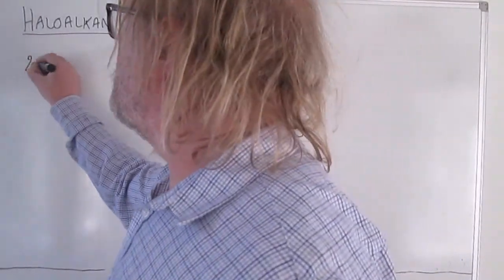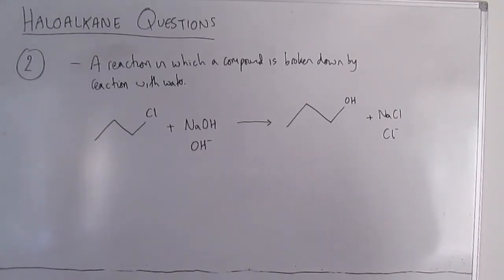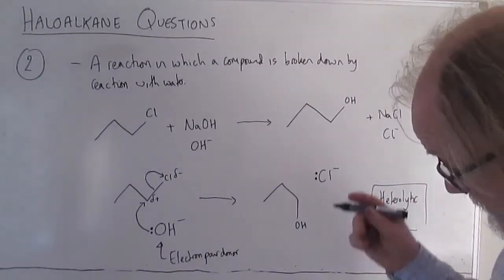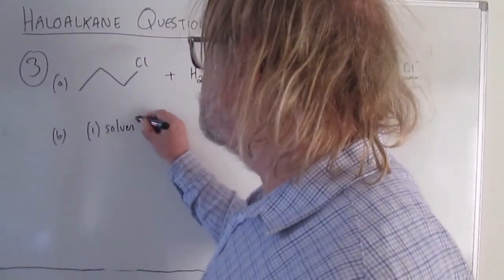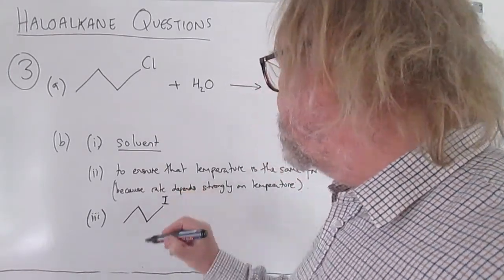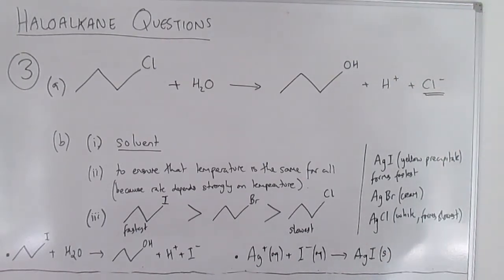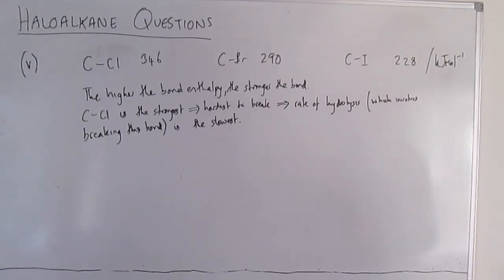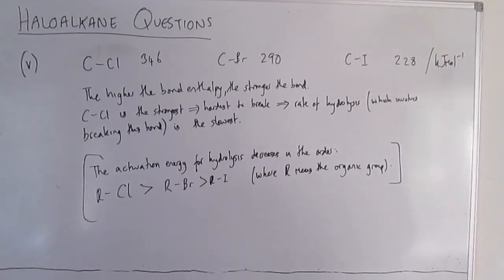Haloalkanes Q2 3 2